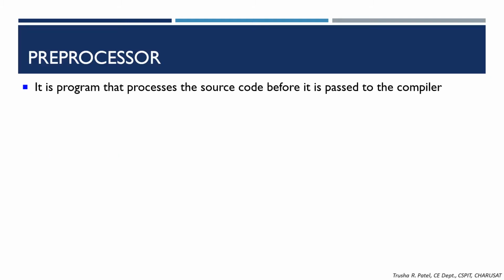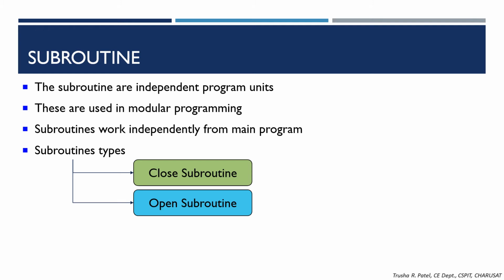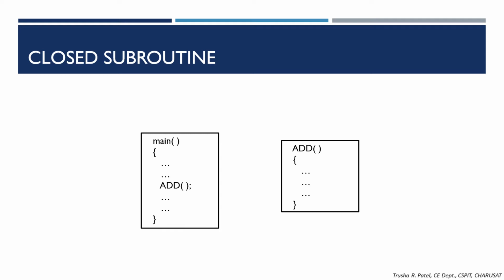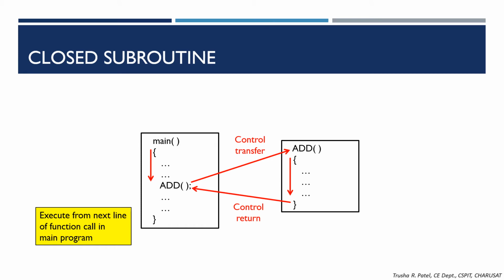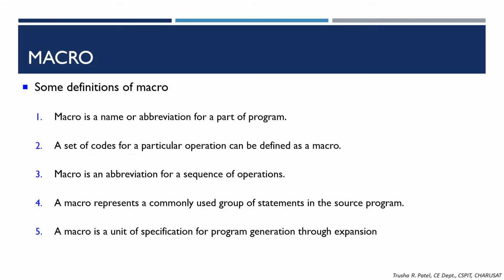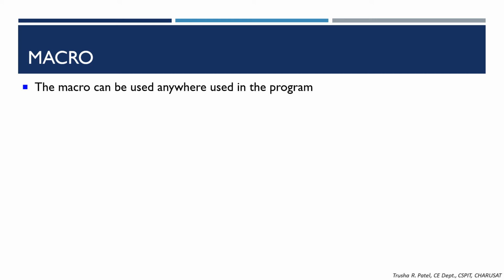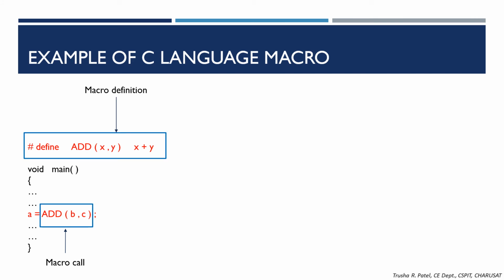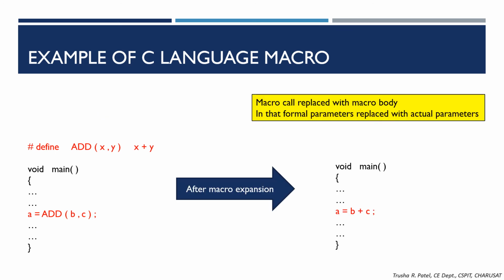Macro Processor (Part-1)